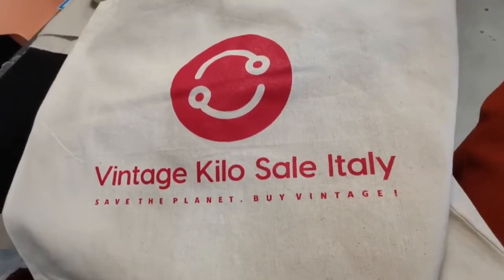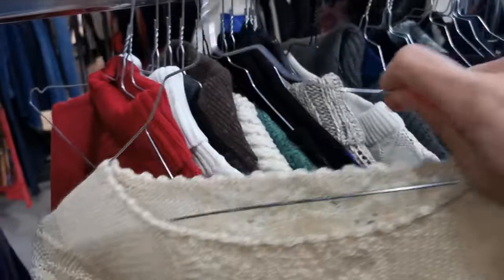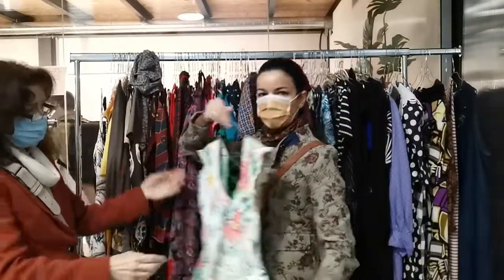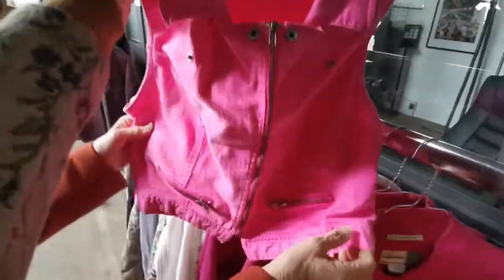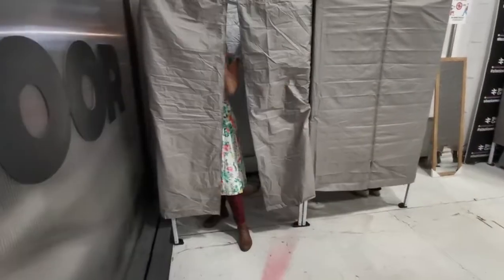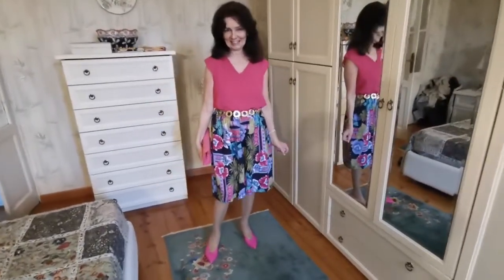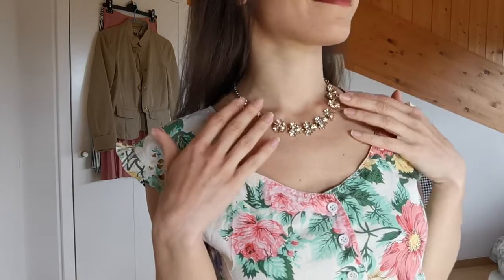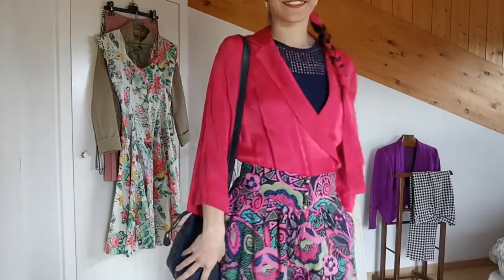Shopping at the VINTAGE KILO SALE ITALY - Our Experience - VINTAGE CLOTHES HAUL + OUTFITS!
Hello everybody! Today we are shopping at the "Vintage Kilo Sale Italy"!!!
It is an italian pop up event, that was in Padova (Italy) last weekend.
Join me and my mother on this vintage kilo hunt!

We will shop for true vintage clothes, we will try on some of them, and we will tell you all the truth about our experience.
- Was it worth it or not?
- Is it expensive or cheap?
- How much did I pay for this dress?
- How much do you pay for a kilo of clothes?
Watch the video until the end to discover what we really think about it.
We also styled some outfits with the vintage chothes that we've found!

Vintage kilo sale Italia.
Save the planet, buy vintage.
Vintage kilo shopping.
Vintage shopping.
Vintage clothes.
Vintage outfits.
Vintage kilo sale: how it works.
My experience at vinokilo.
Vinokilo Italy.
Vinokilo haul.

Video by a href=" Joe Hackney /a from a href=" Pixabay /a